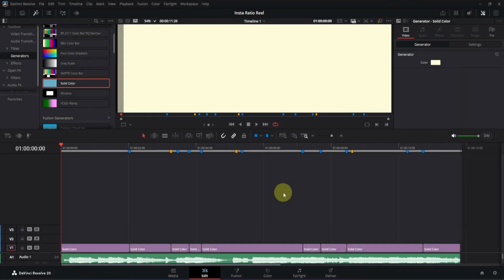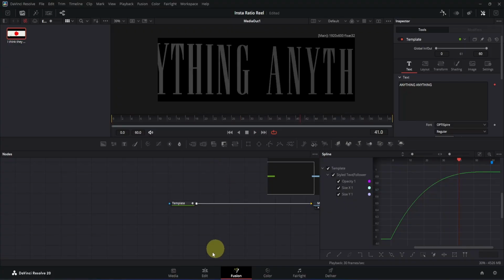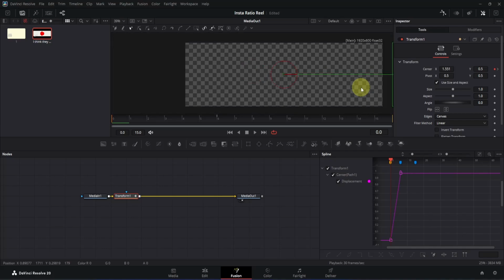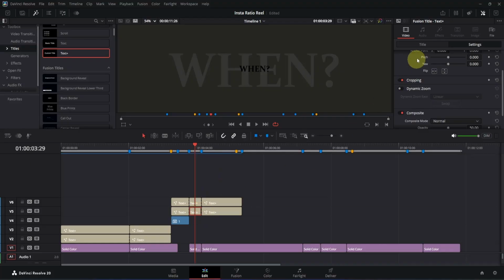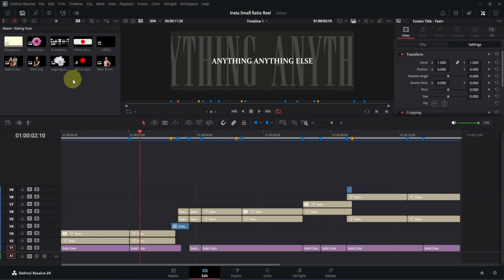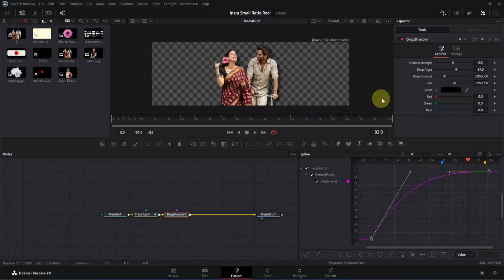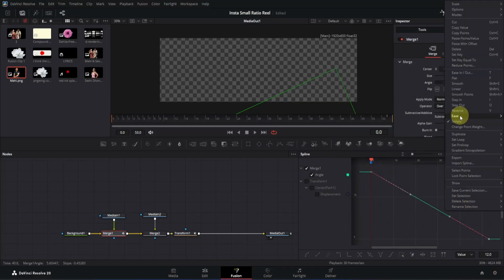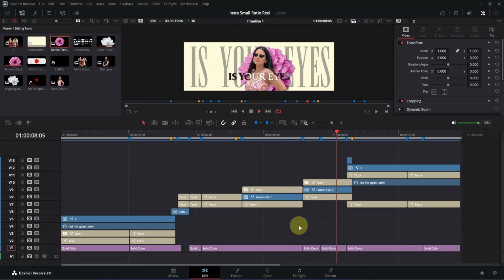How to Create Trending Small Ratio Lyrics Reels in DaVinci Resolve | Complete Tutorial✨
Instagram Trending Small Ratio Lyrics Reels Video Editing In DaVinci Resolve | Complete Tutorial ✨

Learn how to create small ratio lyrics reels in DaVinci Resolve with step-by-step instructions. This complete tutorial shows you every trick to make viral, eye-catching Instagram reels with pro-level quality—perfect for 2025 trends!

⏱️ Timestamps:
0:00 Intro
0:12 Setup
0:32 Lyrics Animation
13:36 Image Animation
23:53 Final Results
24:10 Freelance Contact
24:13 Outro

🔺 Topics Covered:
• Small Ratio Reels Editing in DaVinci Resolve
• Instagram Trending Lyrics Reels Tutorial
• Aesthetic Lyrics Video Editing
• How to Edit Instagram Lyrics Reels
• Trending Instagram Reels Editing